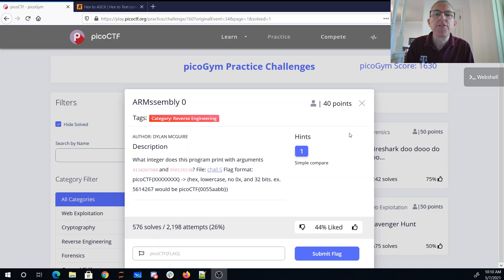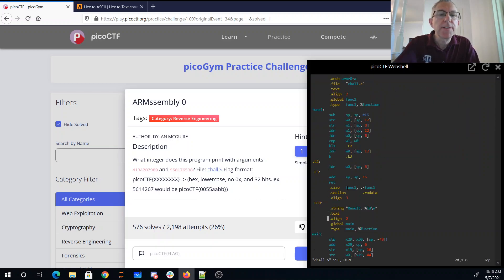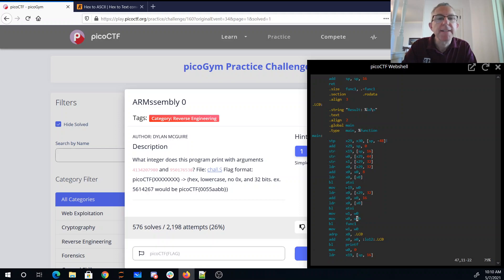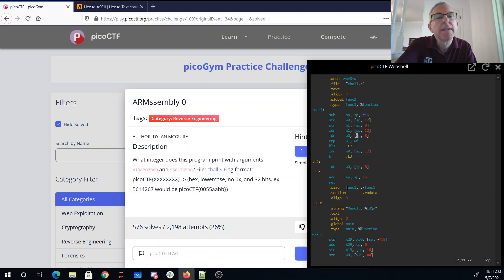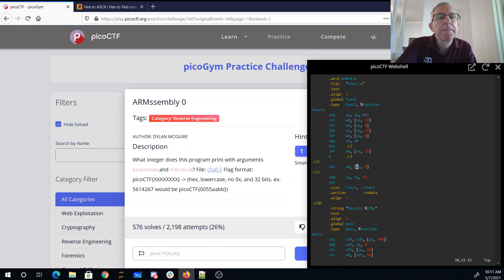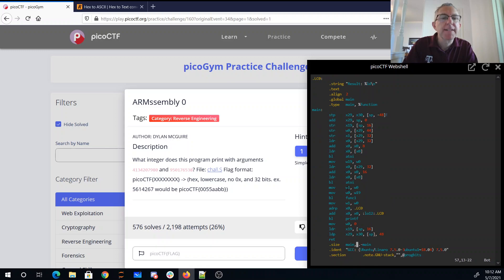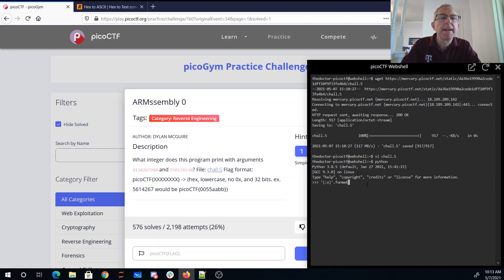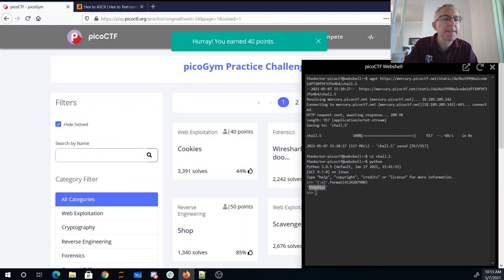picoCTF 2021 ARMssembly 0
reverse engineering 64 bit ARM assembly